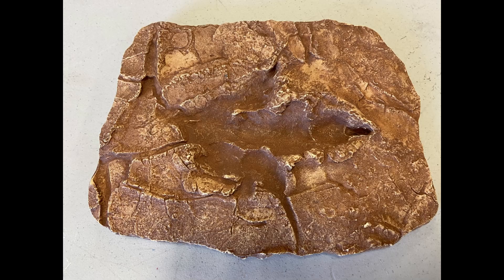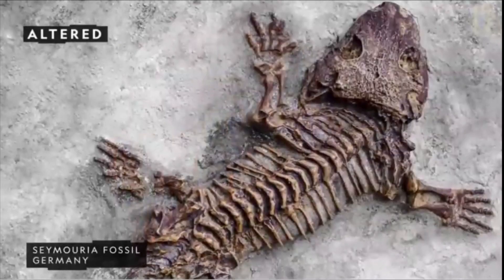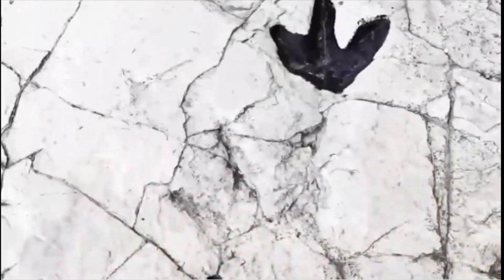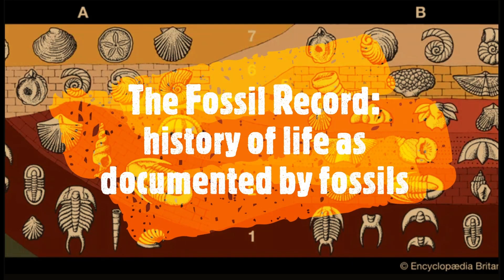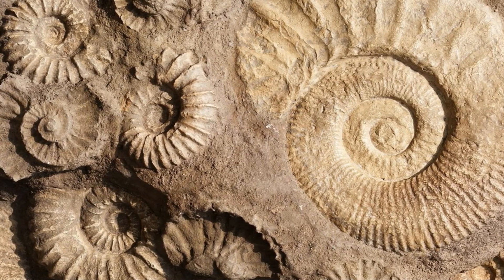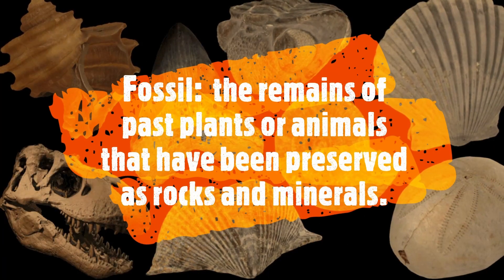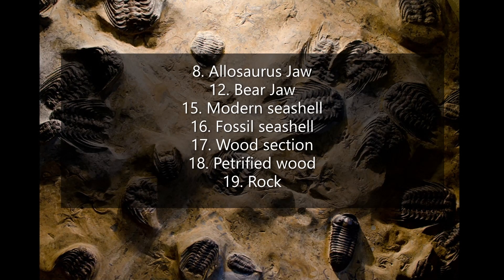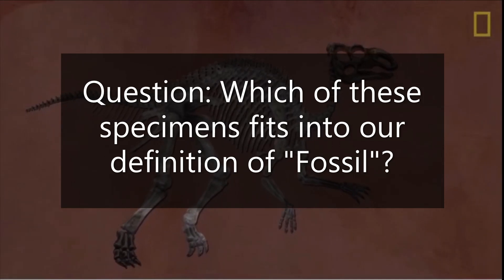Jefferson Mini Museum: What is a Fossil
Introduction to what a fossil is. This video accompanies specimen 8. Allosaurus Jaw, 12. Bear Jaw, 15. Modern seashell, 16. Fossil seashell (Gryphaea/oyster), 17. Wood section, 18. Petrified wood, and 19. Rock in the Jefferson Mini Museum.